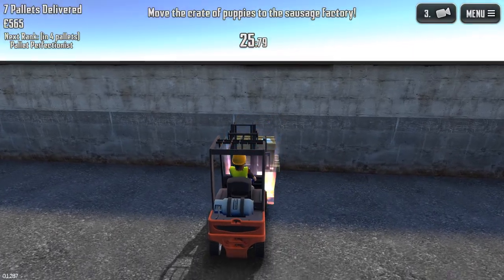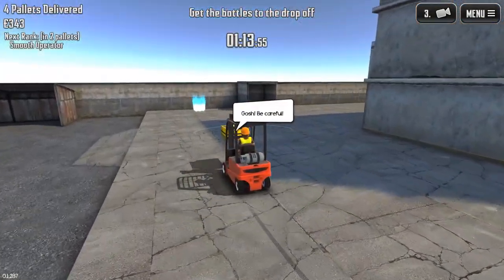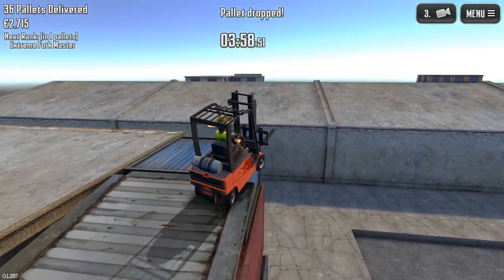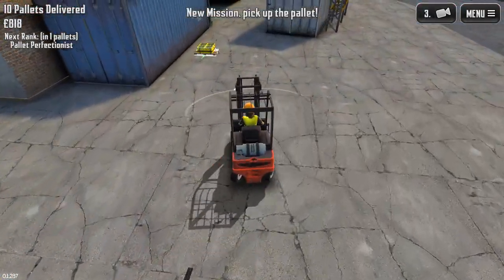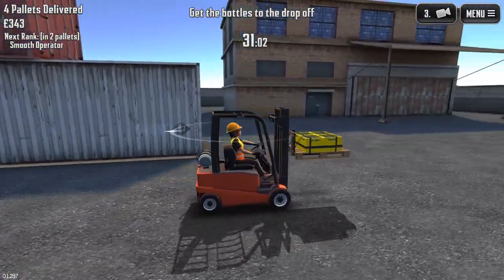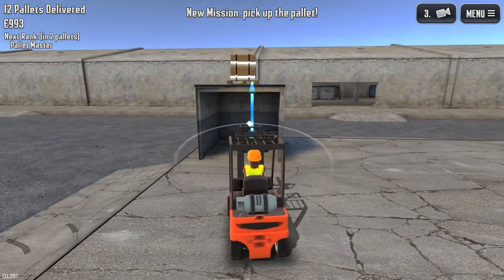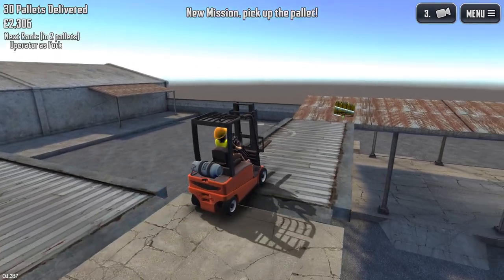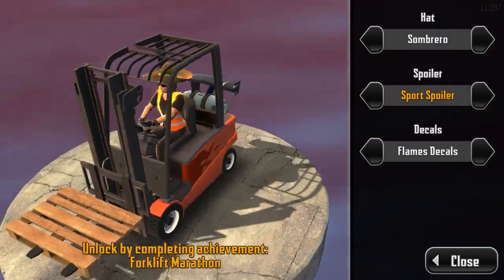Extreme Forklifting 2 Review (Play for Pennies)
Welcome to Sim UK.  This Extreme Forklifting 2 Review on PC is part of the "PLAY for Pennies" Playlist where I select, purchase and review PC games which are less than £5 to purchase.

To see more reviews on PC games under £5 check out our PLAY for Pennies PLAYLIST

Title: Extreme Forklifting 2
Genre: Racing, Simulation
Developer: Devm Games
Publisher: Devm Games
Release Date: 5 Aug, 2016
Price: £1.59

Always dreamed of becoming a forklift operator? Now you can!
You get to drive a forklift, move pallets around and do crazy stunts.

Features:
The forklifting adventure you've always been dreaming of!
Experience the glamorous life of a warehouse worker.
Realistic, accurate and highly responsive controls.
Support for most steering wheels.
All the pallets you can wish for!
Pick pallets up!
Put pallets down!

The game you never knew you wanted!

Force feedback only works on Windows, and may not work on racing wheels.
The Steam controller is emulated as an Xbox360 controller.

 CURRENT SPECS
2 x SSD
Windows 10